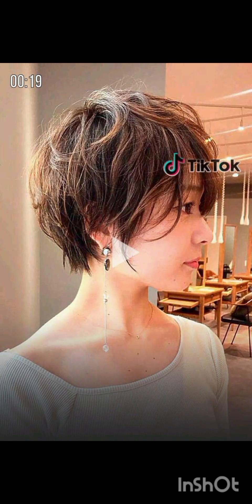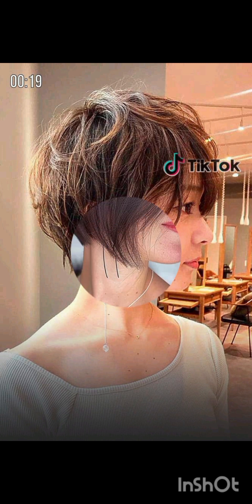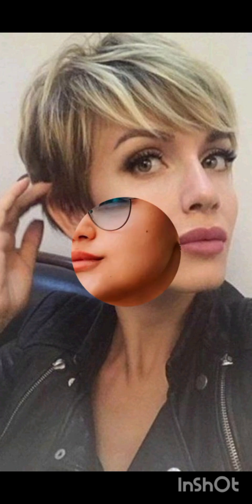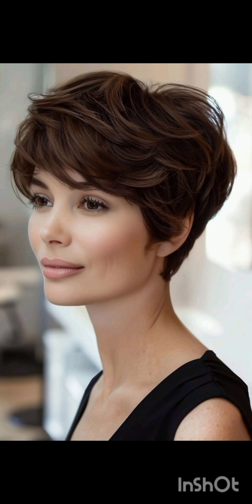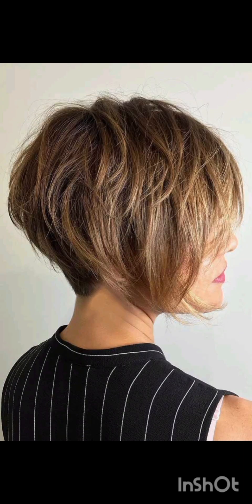BOB💇CORTE DE PELO PARA TODO TIPO DE CARA - PARA MUJERES DE DIFERENTES EDADES Versátil